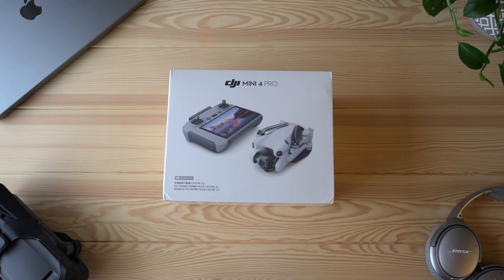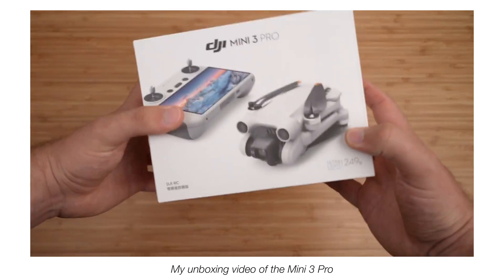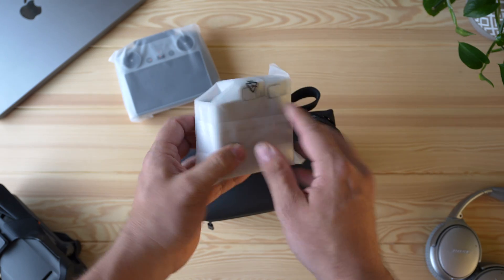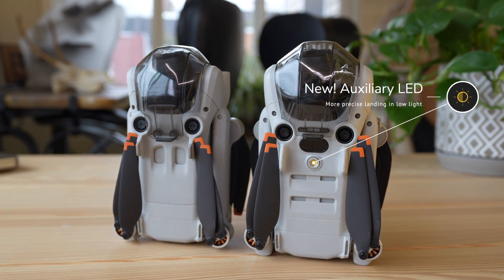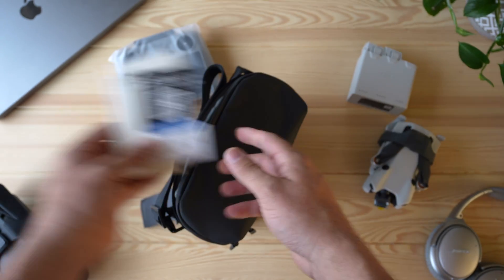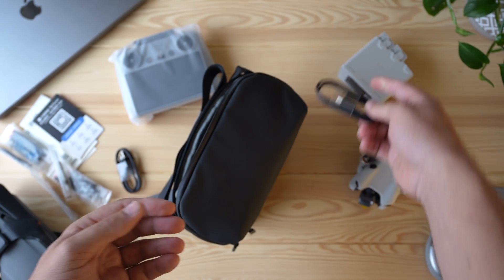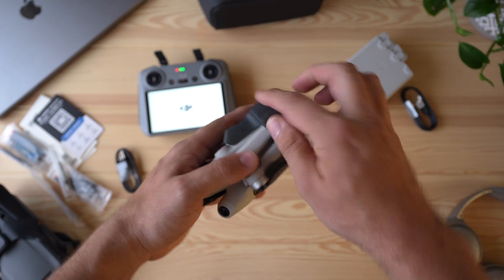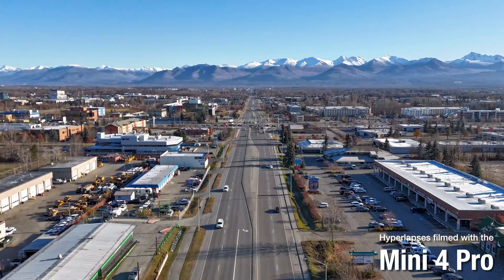NEW! DJI Mini 4 Pro Unboxing - What's Included? (Fly More Combo Kit)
The DJI Mini 4 Pro is finally here! It brings DLog/HLG video, full omnidirectional obstacle avoidance, 4K/100fps slow motion video, and the new OcuSync 4.0 transmission system with the controllers DJI debuted with the Air 3.

In this video I take a look at the new drone, what's included with the Fly-More-Combo kit (with Plus Batteries), and compare it to the Mini 3 Pro to see what exactly DJI changed.

B&H Photo

lav mic

TIMESTAMPS:
00:00 - Introduction
00:21 - Taking a look at the box and what's new with the Mini 4 Pro
00:59 - Opening up the Mini 4 Pro box
01:51 - The DJI RC 2 controller
02:21 - Multi battery charger and the Plus Batteries
02:57 - Hands-on with the Mini 4 Pro
03:09 - Mini 4 Pro vs Mini 3 Pro comparison
03:53 - How to put on the Mini 4 Pro's gimbal guard
04:21 - Spare propellors, screwdriver, manuals, and "last snack"
05:14 - The two USB cables DJI includes and which to use
06:05 - A closer look at the DJI RC 2 controller and what's new
07:03 - You need to charge your batteries first!
07:39 - Conclusion: Thanks for watching my MIni 4 Pro unboxing!
08:10 - Sample hyperlapses filmed with the Mini 4 Pro

MINI 4 PRO FEATURES
Fly safer and farther than ever before with the Mini 4 Pro Drone Fly More Combo Plus with RC 2 Controller from DJI. Significant upgrades have been made to both vision sensing and transmission range compared to the last generation. Instead of tri-directional, the Mini 4 Pro has omnidirectional obstacle avoidance for complete protection. Using OcuSync 4, the flight range is improved to up to 12.4 miles vs. the 7.5 miles of the Mini 3 Pro. Other new features include slower motion in 4K at 100 fps and complex route planning using ActiveTrack. The Mini 4 Pro remains beginner-friendly at roughly 8.8 oz with a host of automatic flight modes, in addition to true vertical shooting for social media-ready footage without post-processing.
"Mini 4 Pro unboxing" "dji mini 4 pro fly more unboxing" comparison hands on what's included